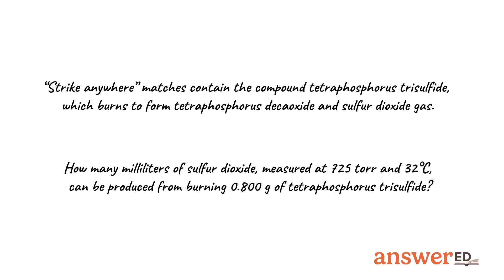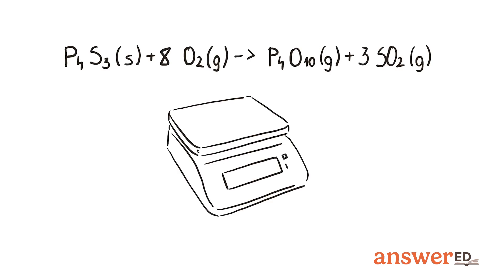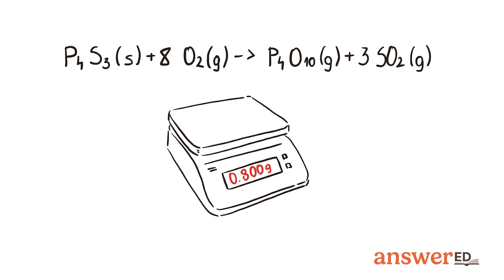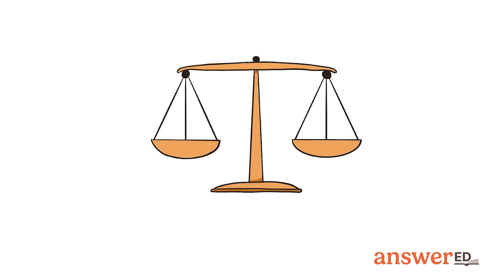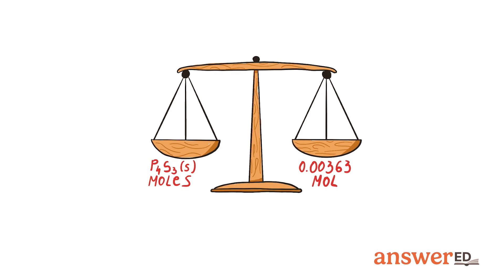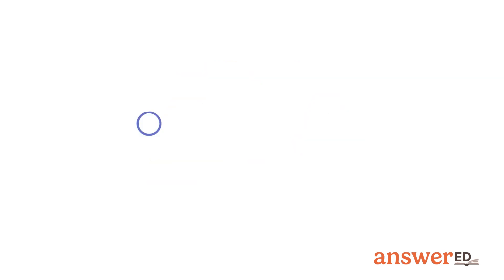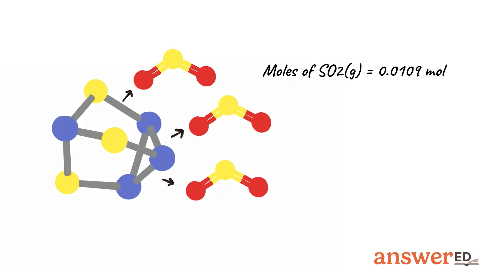From 0.800g Match Chemical to Sulfur Dioxide: Volume at 725 Torr & 32°C!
Detailed walkthrough of calculating sulfur dioxide gas volume produced from burning tetraphosphorus trisulfide. Utilizes stoichiometry and the Ideal Gas Law to derive results under specific conditions. Step-by-step guide for understanding chemical reactions and gas volume calculations

Question:
“Strike anywhere” matches contain the compound tetraphosphorus trisulfide, which burns to form tetraphosphorus decaoxide and sulfur dioxide gas. How many milliliters of sulfur dioxide, measured at 725 torr and 32°C, can be produced from burning 0.800 g of tetraphosphorus trisulfide?

StudySoup delivers curated study tools tailored for university students, empowering them to grasp more in less time. Our content zeroes in on key concepts, presented in a format that resonates best with student learning styles. Dive into our carefully crafted video content that aligns with general education and core curriculum, setting students up for exam success. Plus, for those navigating the intricacies of STEM courses, StudySoup offers invaluable tools crafted to support your higher education journey.